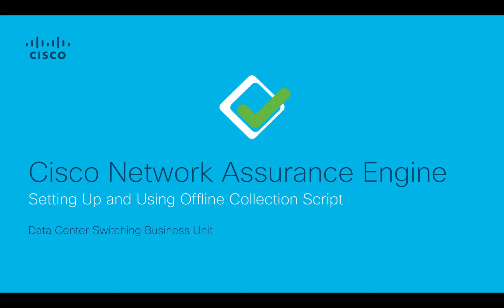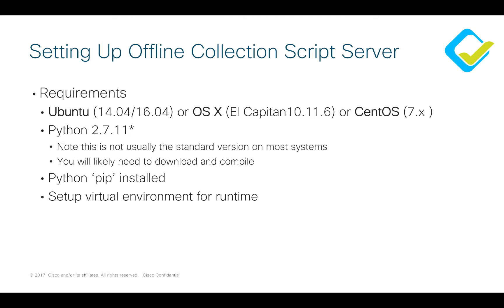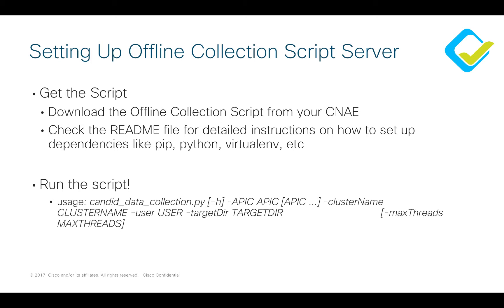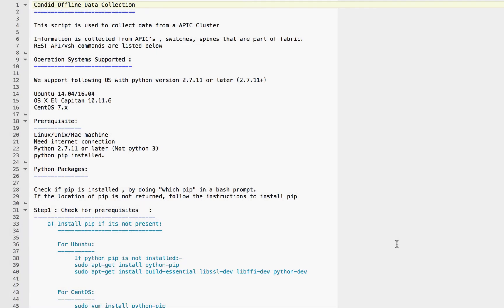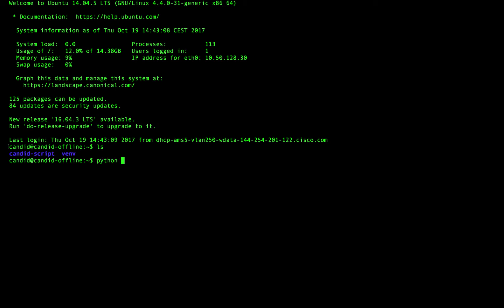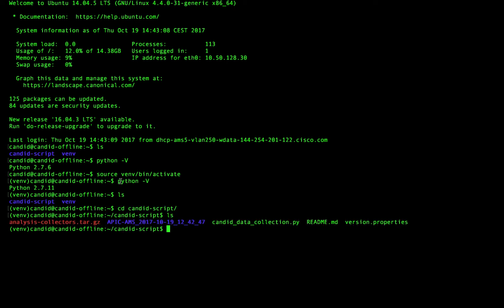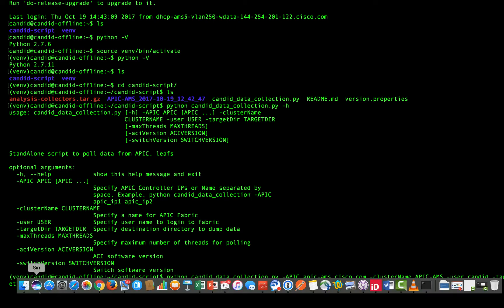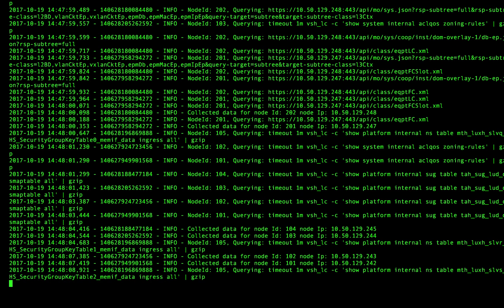CNAE Part 5 - Using the offline script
This is the fifth in a series of super short videos about deploying the Cisco Network Assurance Engine (aka Candid).  In video we show how to go about collecting offline data via a script for use later in CNAE with an offline analysis.